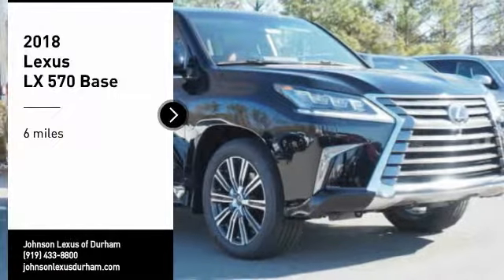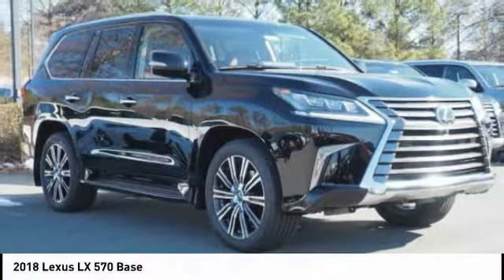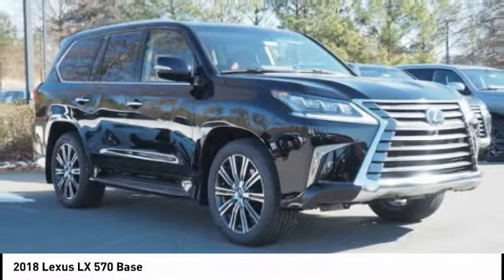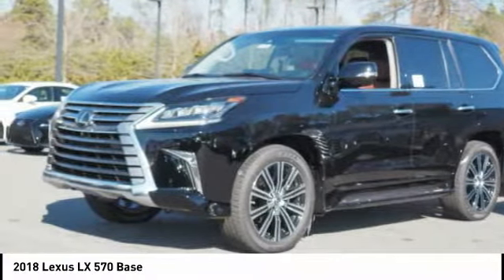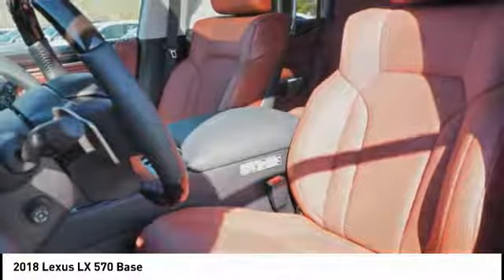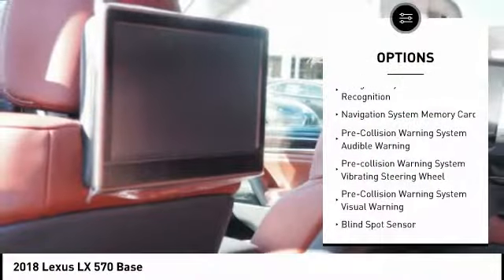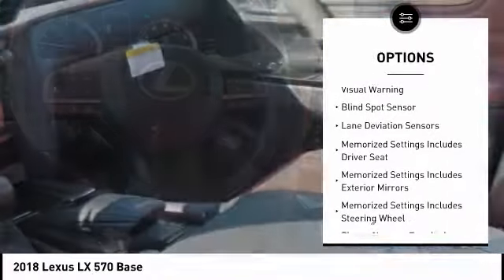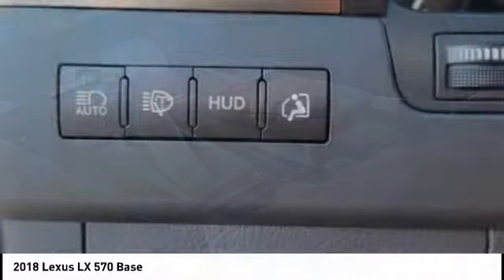2018 Lexus LX 570 for sale in Durham NC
2018 Lexus LX 570 for sale in Durham NC - Stock # D80280
Year: 2018
Engine: 5.7L V8 DOHC Dual VVT-I 32V
Transmission: Automatic
Exterior: Black Onyx
Interior: Cabernet Leather With Linear Espresso Wedgewood
Drive Train: 4WD
Cylinders: 8
Trim: N/A
Address:
VIN: JTJHY7AX4J4261431